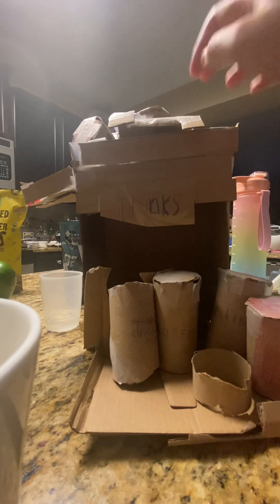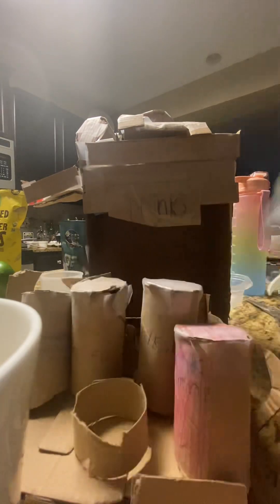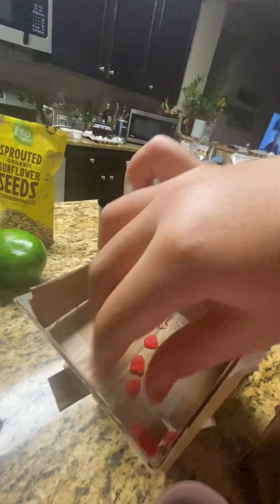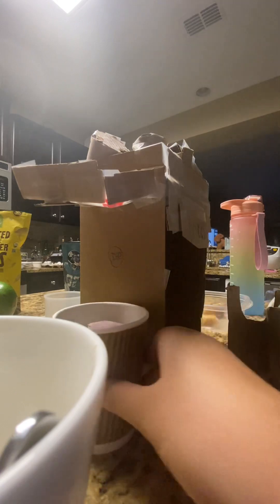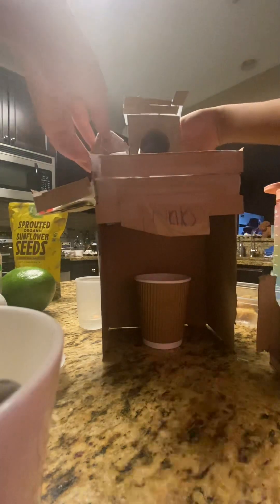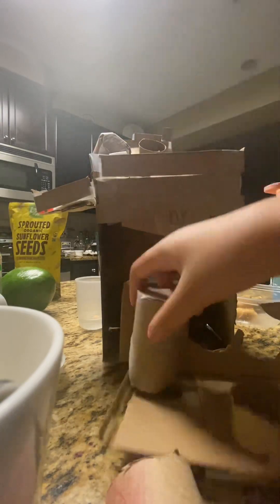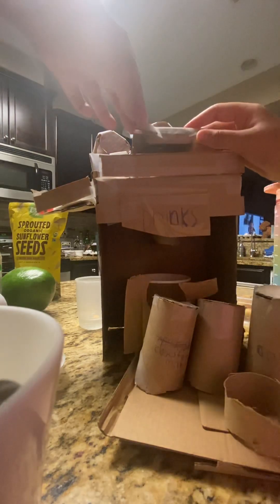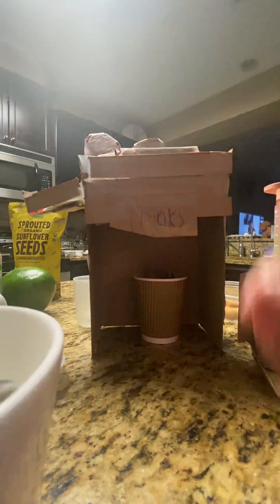D.I.Y drink maker from cardboard (●’◡’●)ﾉ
I’m back makeing vids again.. so someone in my neighborhood sent me this so I planned to show you guys so enjoy ❤ (●’◡’●)ﾉ